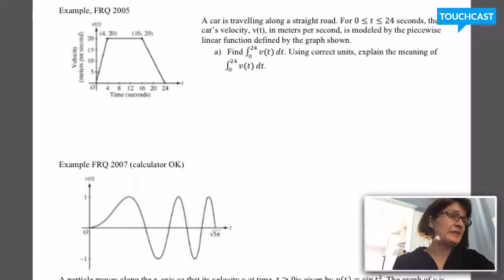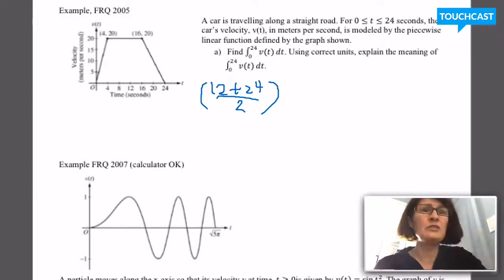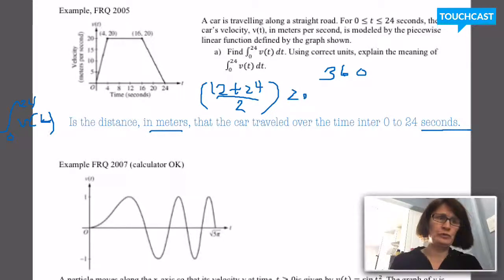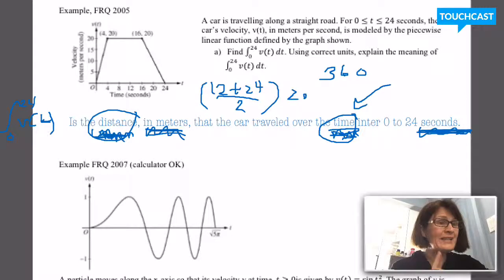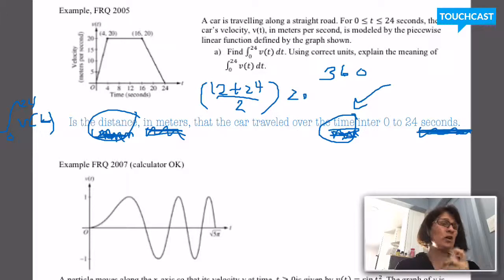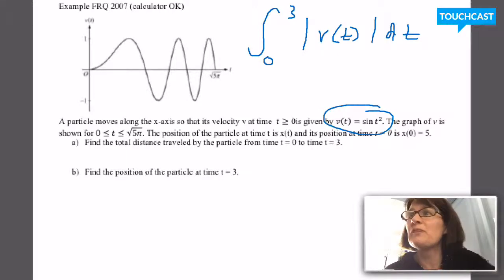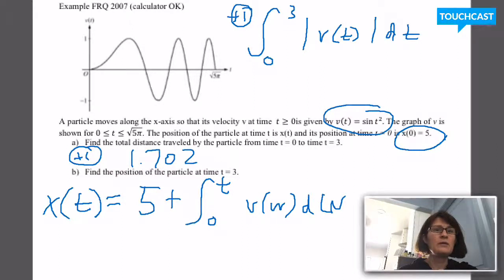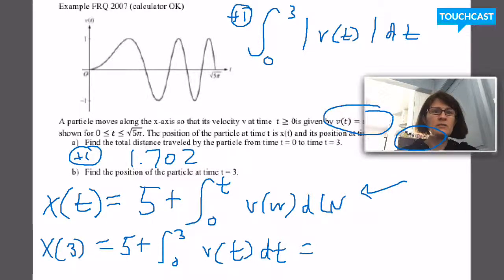7.1 Finding Position from Velocity (part 3)